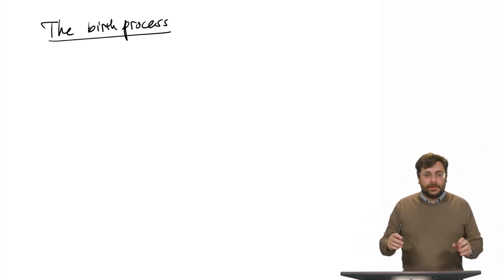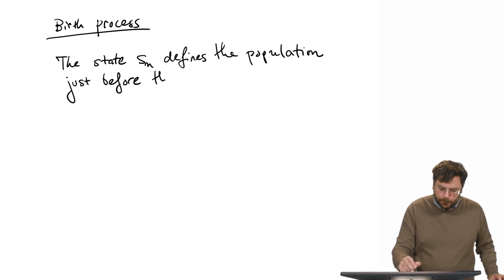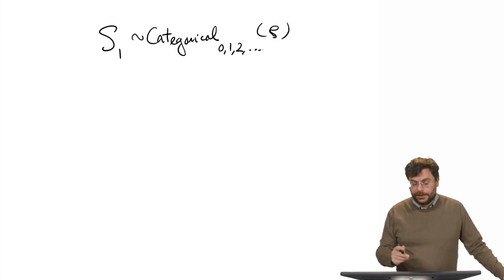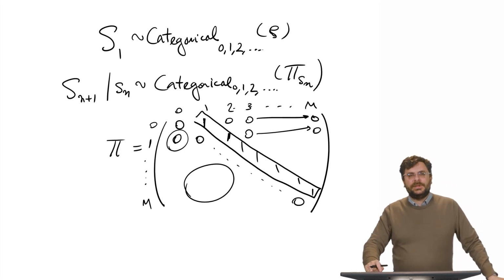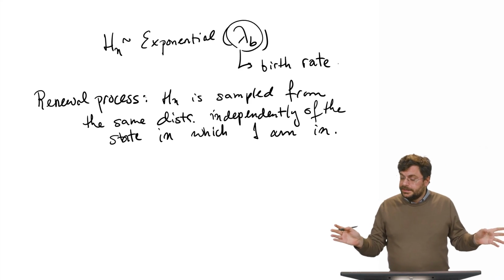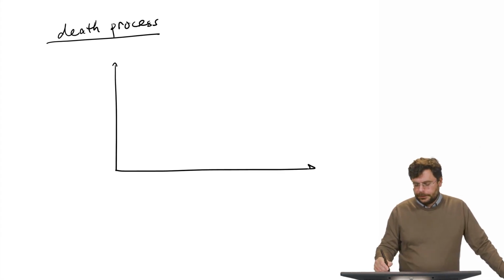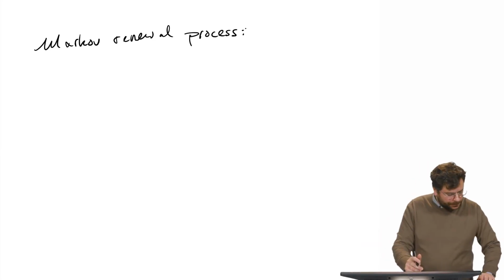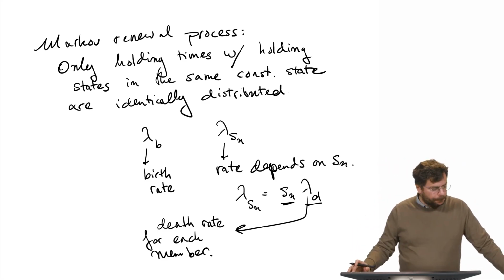ch02pt03-Data Modeling for the Sciences- Presse, Sgouralis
Here we delve into two examples of discrete space-continuous time models: birth and death processes.